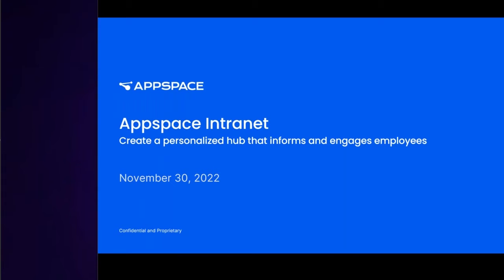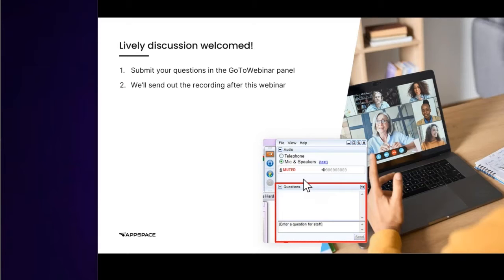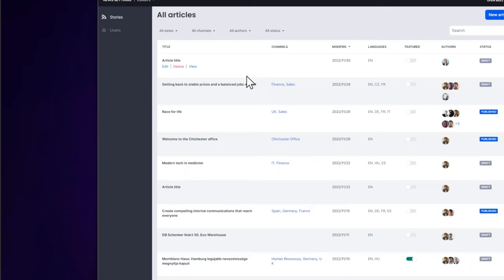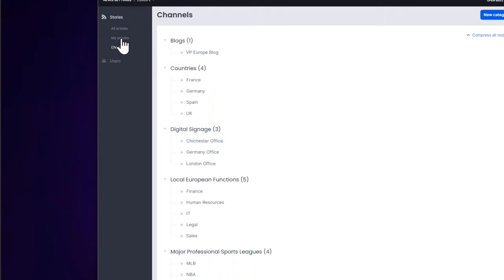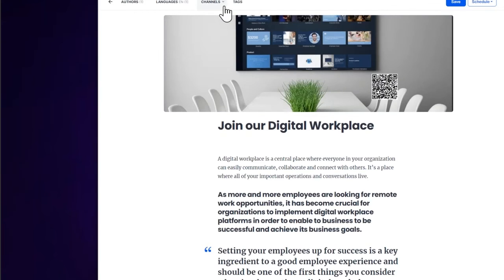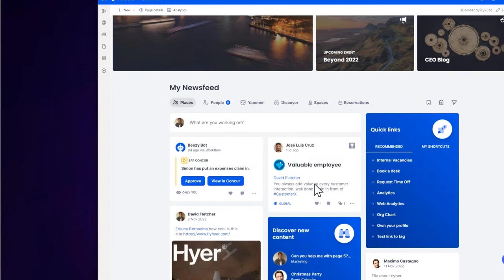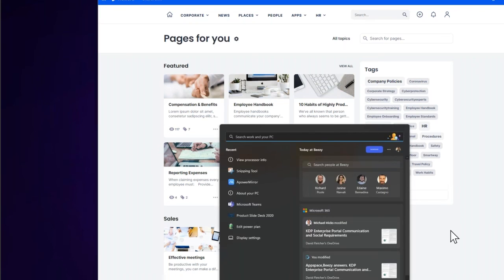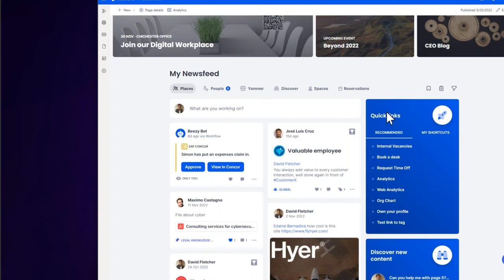Appspace Intranet - Create a personalized hub that informs and engages employees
Our modern intranet gives employees a home page that’s tailored to them, in a single hub that unites documents and resources and makes it easy to engage with colleagues. From relevant company updates to daily task reminders – it’s all there, providing an experience that’s completely personalized to each user.

Join this 30-minute webinar and you’ll learn:
- What workplace experience means and why it matters for your organization
- A live demo of how the Appspace intranet provides a better employee experience
- Internal communications – target your communications and give everyone a voice
- Process automation – automate routine tasks and speed up approvals and processes (like holiday requests) – without having to jump from app to app and screen to screen
- Team collaboration – align your on-site, remote, and frontline teams
- Knowledge management – find documents easily, share information, and tap into your organization’s collective brain power
- Mobile app – keep everyone connected on the go